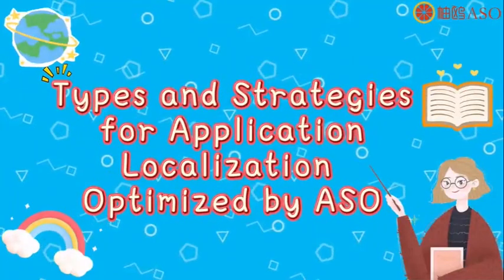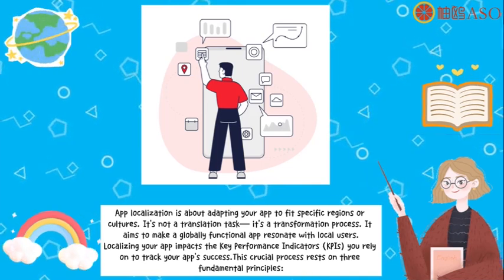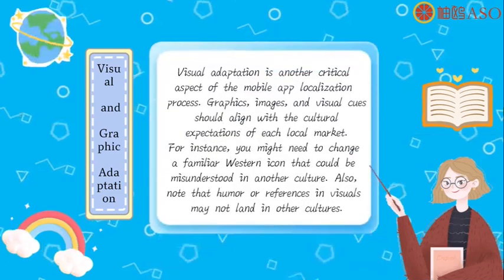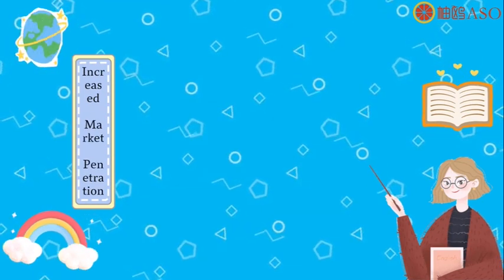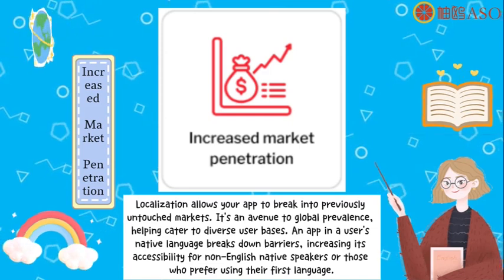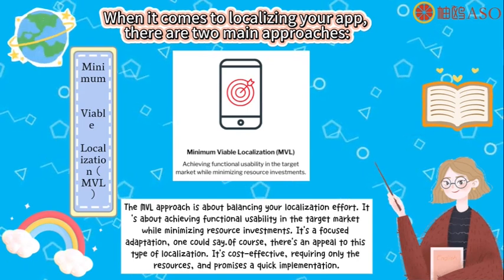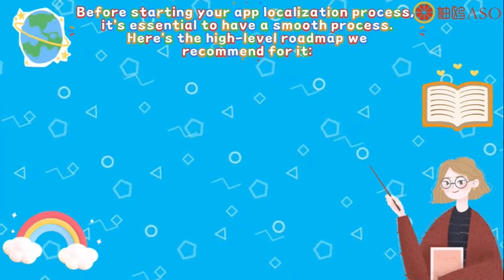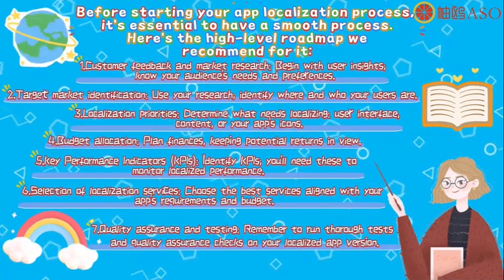Types and Strategies for Application Localization Optimized by ASO